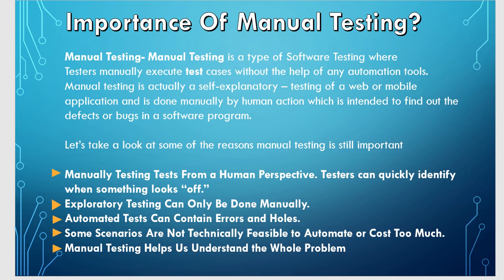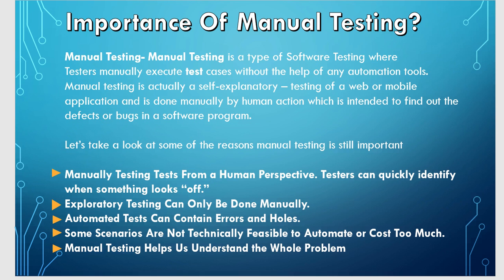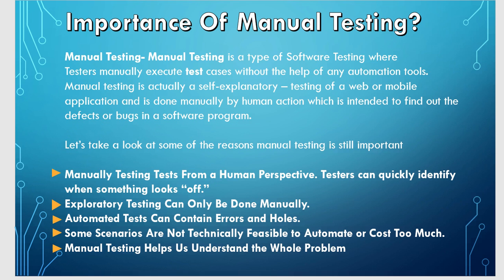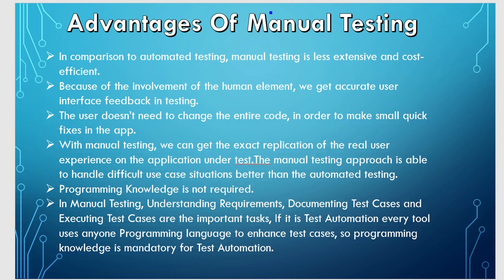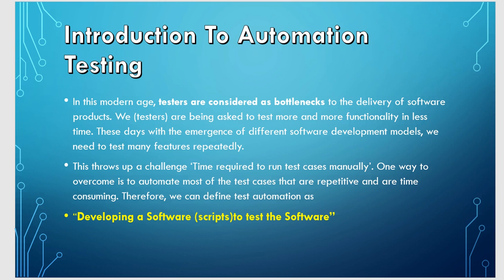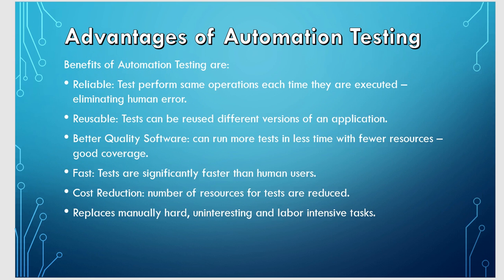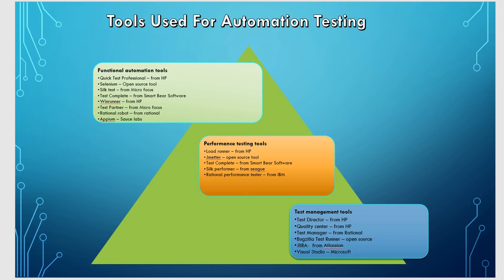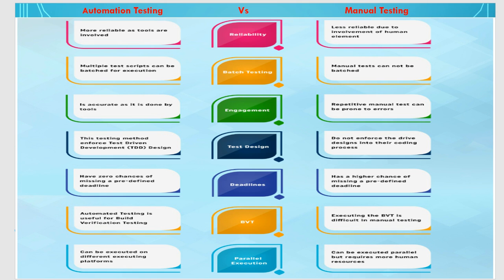Manual Vs Automation Testing | Explanation | Interview Brush Up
Hello All,

HAPPY LEARNING 

*** WELCOME BACK TO POOJA STUTI tutorials***

In this video we are going to learn about Manual Vs Automation Testing. Watch the video till end for better understanding.

In Today’s Video we are going to see the following:
AGENDA

 Importance of Manual Testing
 Advantages/Disadvantages
 Introduction To Automation Testing
 Benefits Of Automation Testing
 Tools used for Automation Testing

All the Videos are designed and explained in very easy simple language targeting people who wants to start their career in Testing or those who are already working as Tester Professional or the One who wants to Prepare and explore the domain “Software Testing.”

The videos are very helpful and one stop solution for Quick Reference.

Please refer below links for all the Reference Material.

3. Software Development Life Cycle | SDLC Model | Testing

6. What is Re-testing || Retesting vs Regression Testing | Popular

Also please share your feedback in the comment section.  See you in next video till then